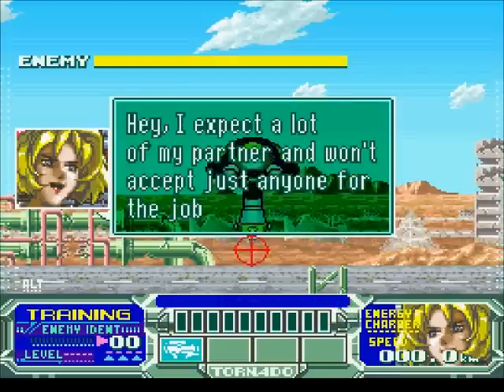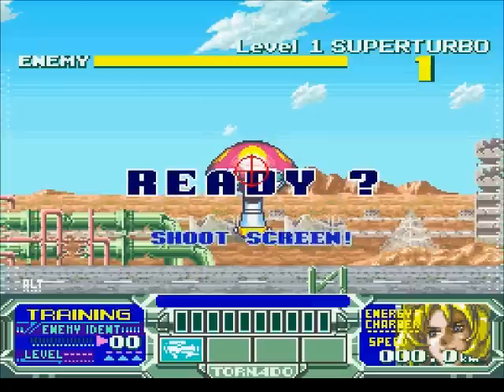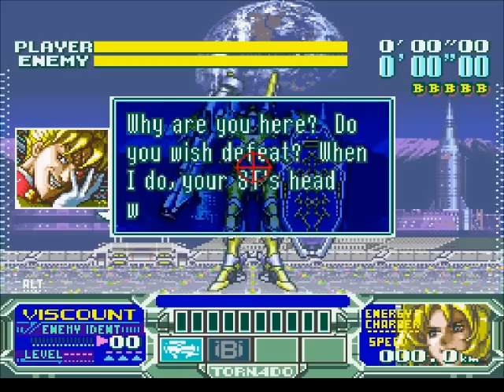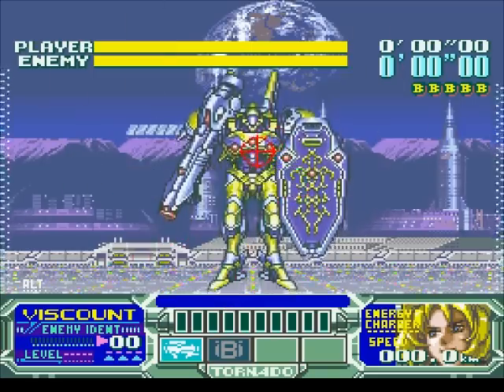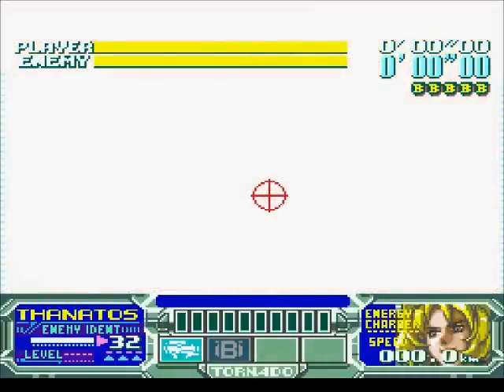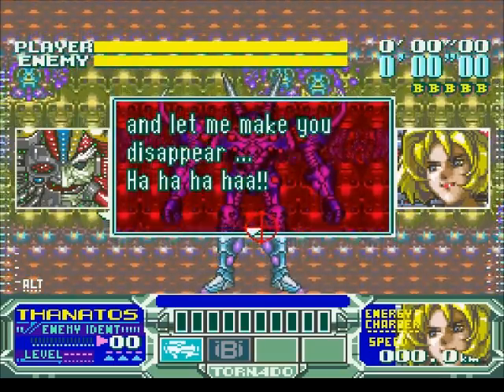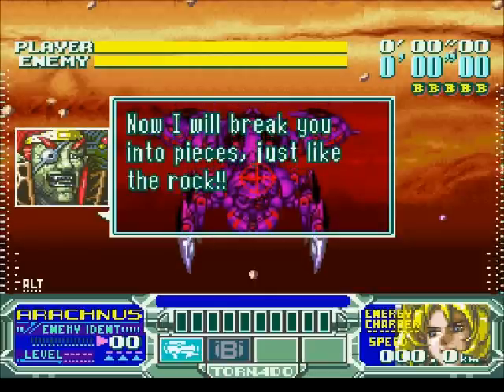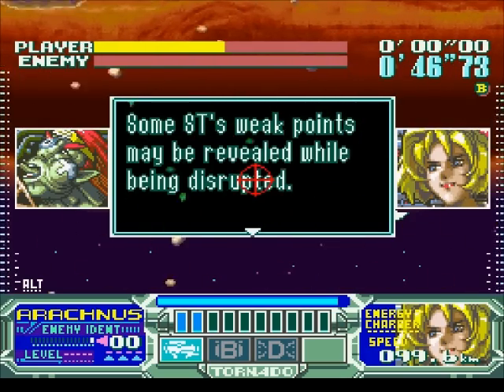Let's Play Metal Combat: Falcon's Revenge #06 - Tornado Time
Its time to rip through the Battle Game like a knife through butter with our new toy, the ST Tornado. Its just so unfair that it's almost stupid. Ha